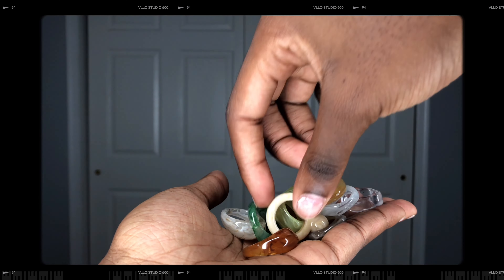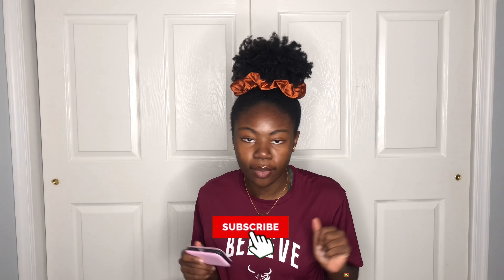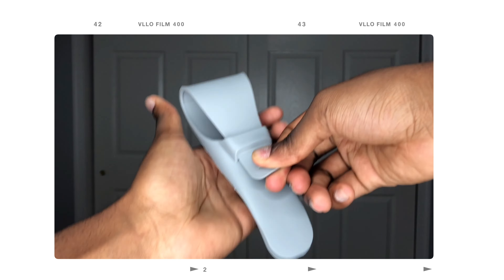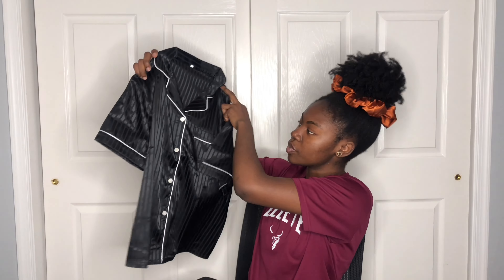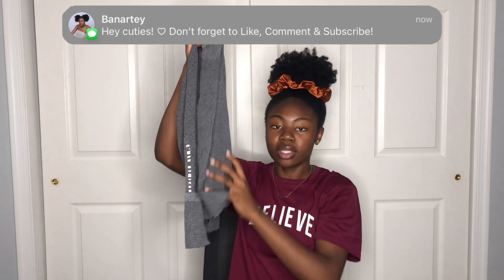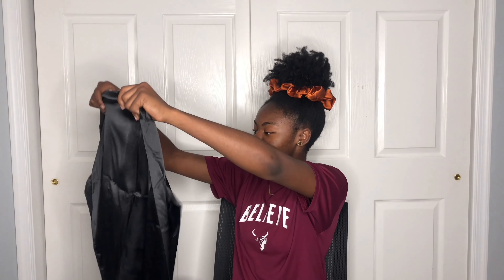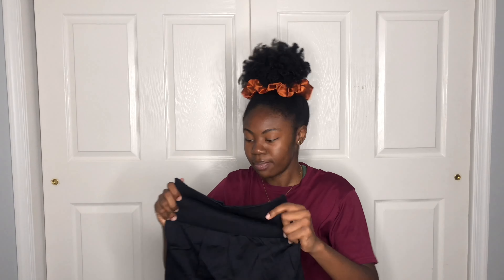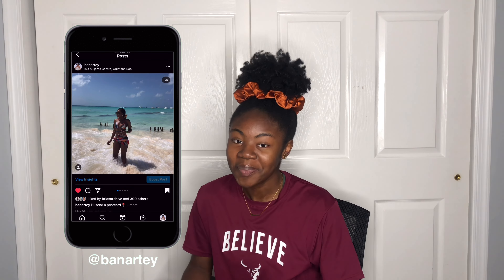Back to school try-on clothing haul 20+ Items 2022| SHEIN Activewear| Tall girl friendly haul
heyy youtube! ♡
In today’s video I take you guys through my Tall girl APPROVED Back To School Clothing Haul!! Let me know what you guys think? I hope you enjoy, more videos coming soon :)

If you are NEW here hi im bria! Im a college student just sharing my life in a video diary ♡

-xoxo banartey

+ C O L L A B/ I N Q U I R E S